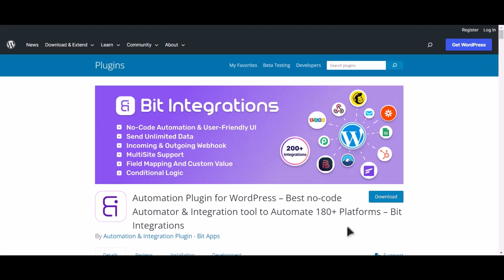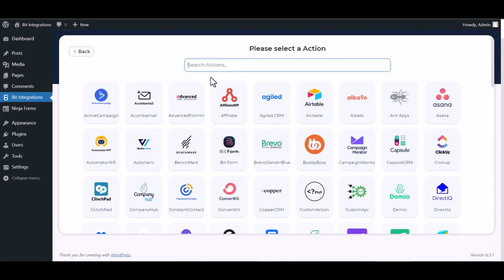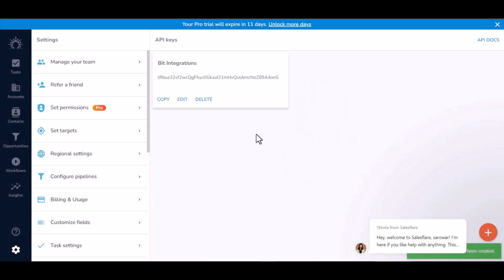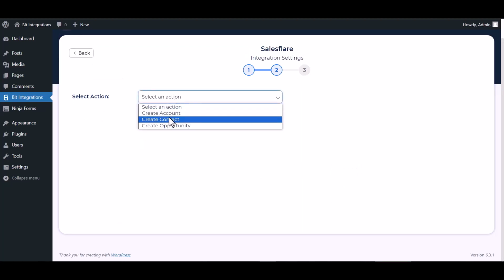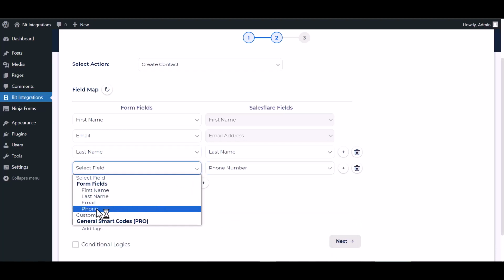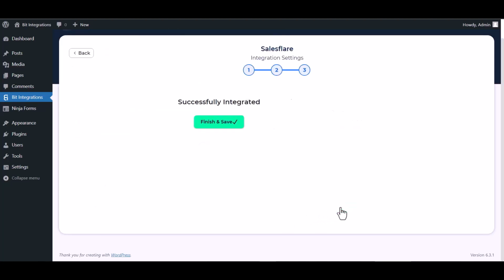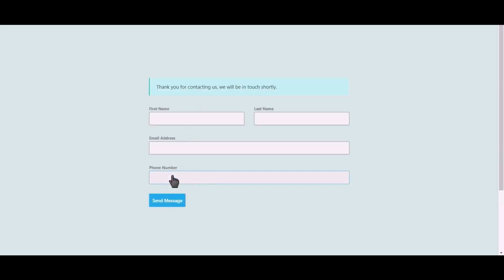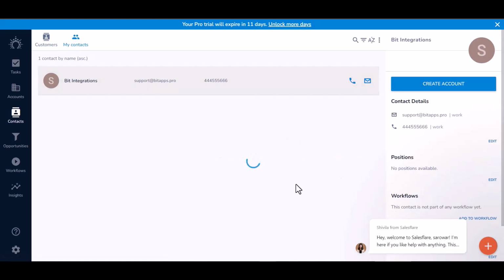(Free) Integrating Kadence Blocks Form with Salesflare | Step-by-Step Tutorial | Bit Integrations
🔗 Ready to streamline your sales process? Join us on our YouTube channel for an in-depth tutorial where we unveil the seamless integration of Kadence Blocks Form with Salesflare, a powerful CRM platform. Learn how to effortlessly connect these two tools using the Bit Integrations WordPress plugin.

Follow along as we guide you through the step-by-step process of integrating Kadence Blocks Form with Salesflare, empowering you to streamline lead management, customer communication, and sales automation. Say goodbye to manual data entry and welcome automated workflows for increased efficiency in managing your sales pipeline.

Key Highlights:
✅ In-depth walkthrough for integrating Kadence Blocks Form with Salesflare using Bit Integrations for WordPress.

Whether you're a business owner, sales professional, or CRM enthusiast, this integration empowers you to seamlessly merge Kadence Blocks Form with Salesflare. Watch now to revolutionize your sales efforts!